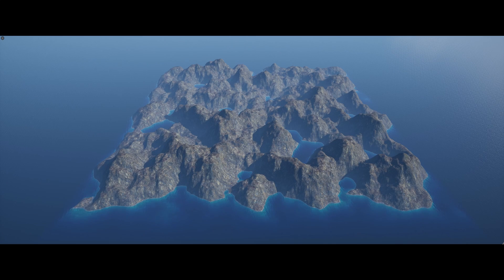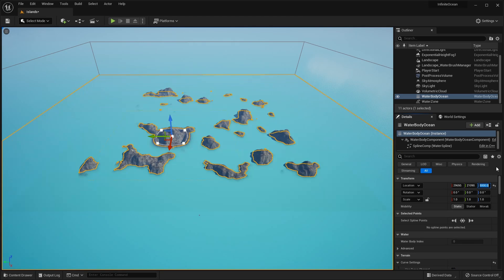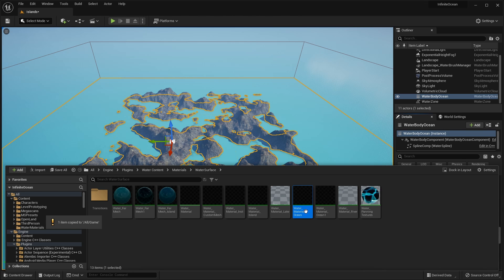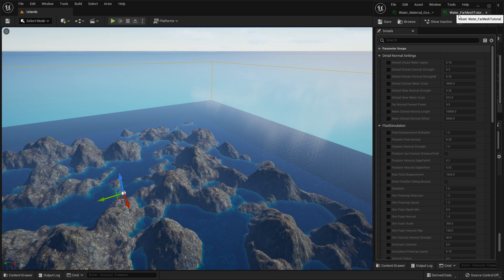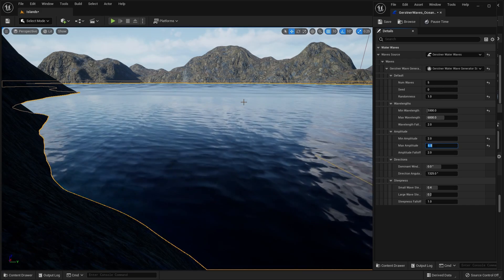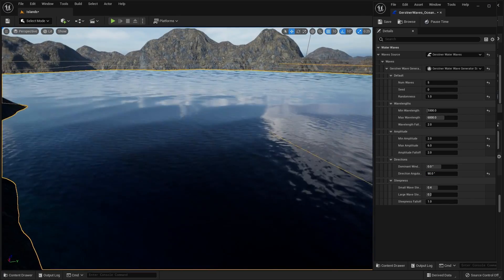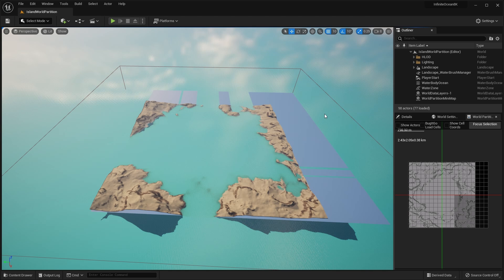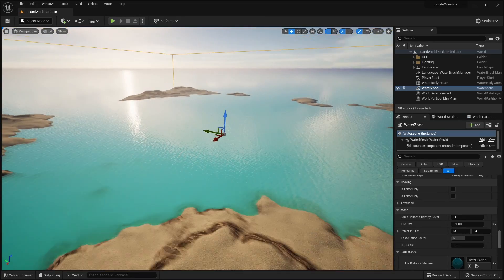UE5: Infinite Ocean on ANY Landscape (at ANY Height)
I hear a lot of people saying you can't add ocean from Epic's free Water Plugin to existing landscapes. Well, I'm here to put that straight and show you how to add infinite oceans to small landscapes, large landscapes (8K) and even World Partition Landscapes.

00:00 - Intro
00:36 - Add Ocean to 2K Landscape
23:33 - Extra Steps for 8K Landscape
30:56 - Extra Steps for World Partition Landscapes